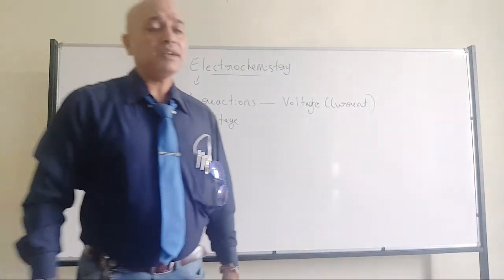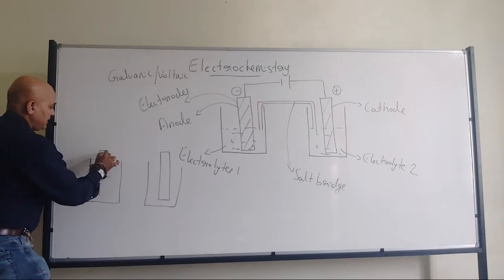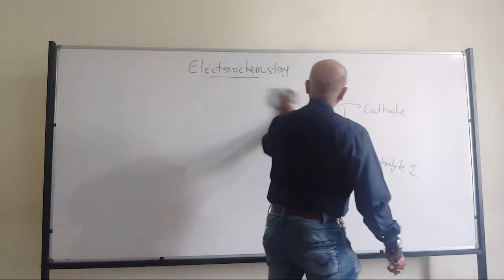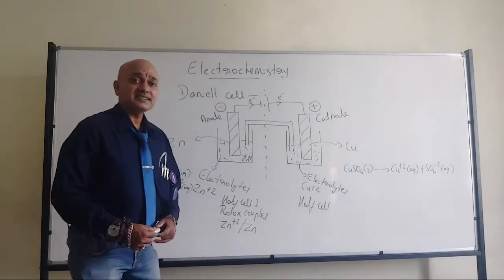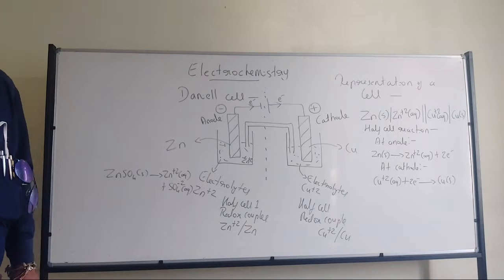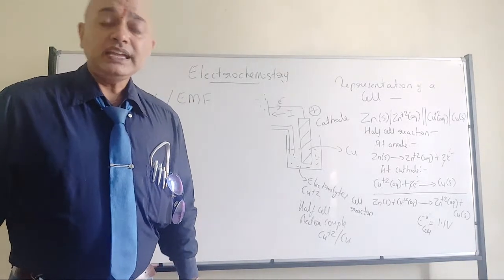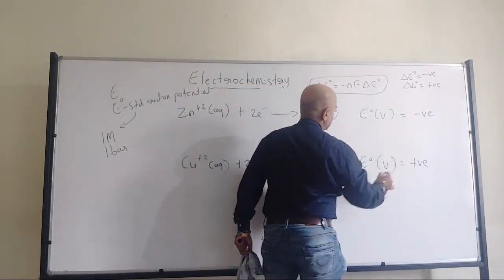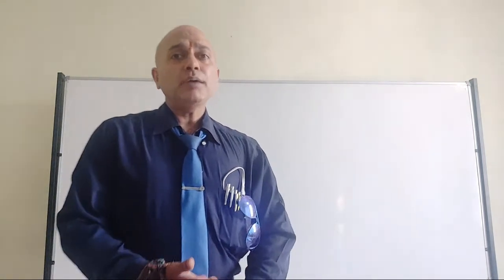Learners Digital | Chemistry